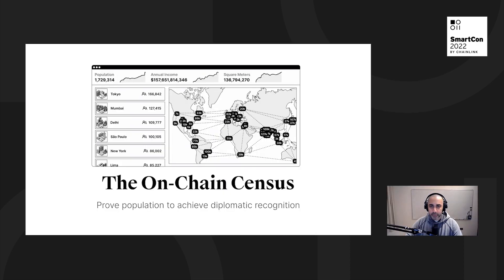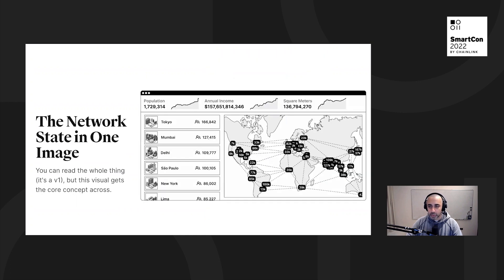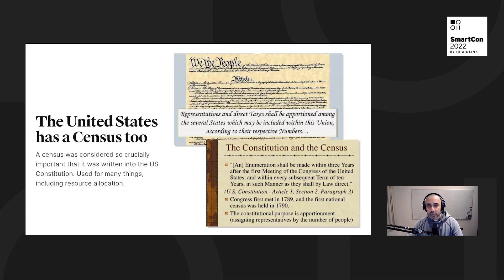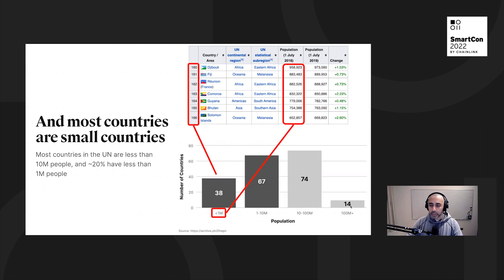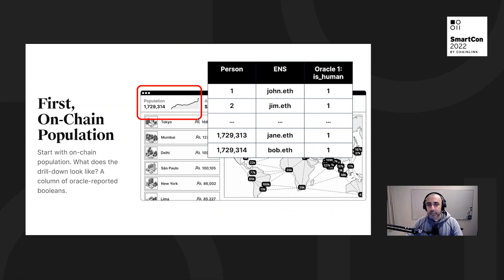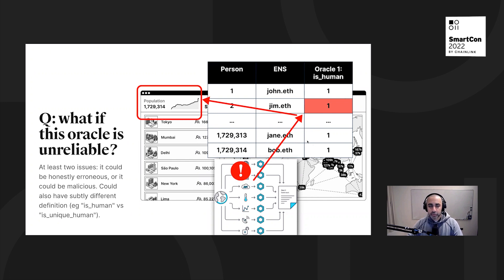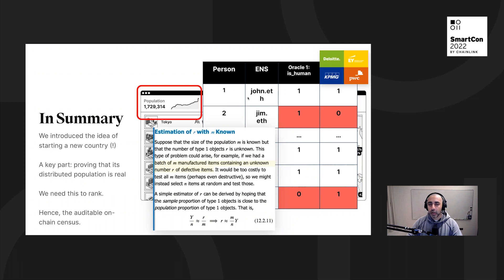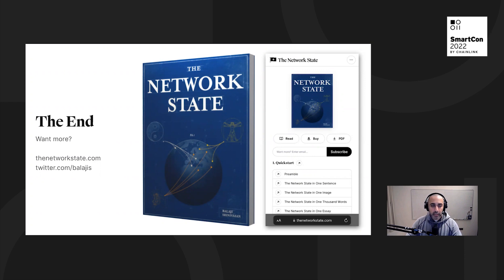The Network State | Balaji Srinivasan | SmartCon 2022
Web3 technology has enabled us to start new companies, new communities, and new currencies. But can we use it to start new cities, or even new countries?

In his flagship talk at SmartCon 2022, angel investor and former Coinbase CTO Balaji Srinivasan discusses how blockchains and oracles can enable large Internet-native communities that can eventually turn into network states—highly aligned online communities with a capacity for collective action that crowdfund territory around the world and eventually gain diplomatic recognition from pre-existing states.